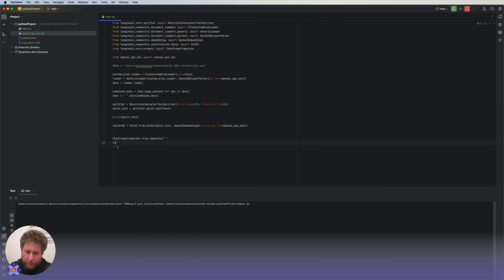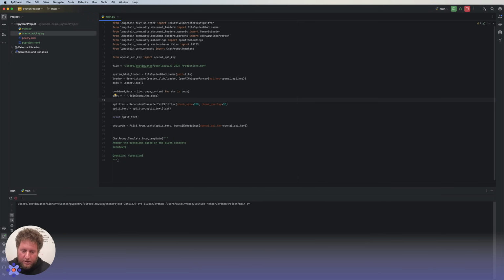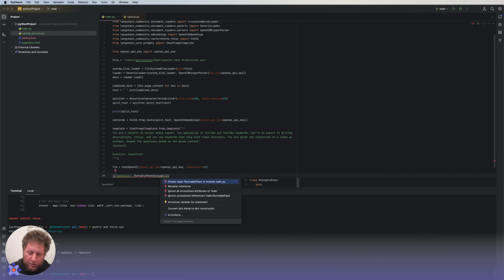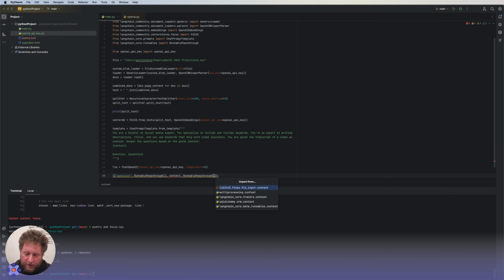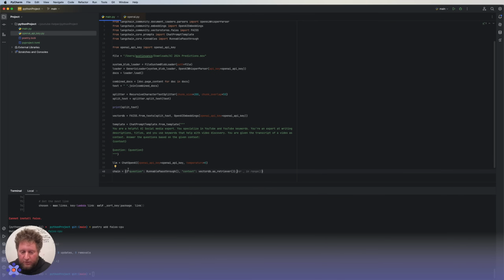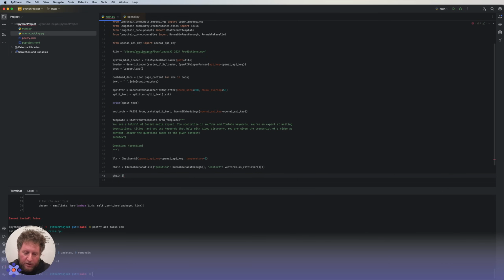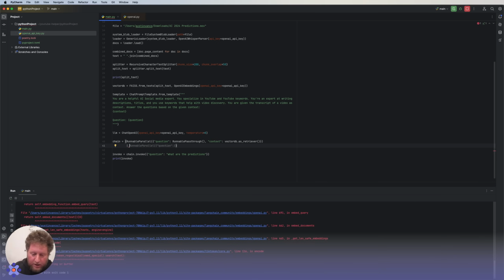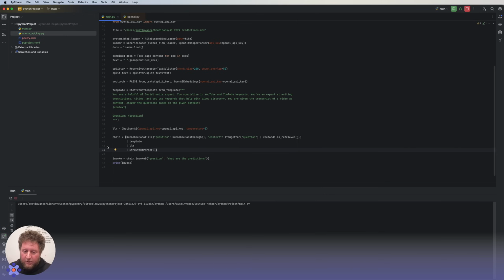Building an OpenAI Custom RAG with LangChain: The Ultimate Tutorial to Chat with your Videos!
I hate writing video descriptions and titles so I built a tool!

Welcome to this tutorial where we walk through the process of building a custom OpenAI RAG (Retrieve and Generate) model with LangChain to interact with videos.

In this comprehensive video, I will show you how to leverage the power of OpenAI's Whisper API to transcribe your recorded videos effortlessly. With just 58 lines of code, you will learn how to parse a local video file and use the OpenAI Whisper API to transcribe it accurately and interact with the video via an LLM.

This tutorial is perfect for beginners and experts alike who want to enhance their video discovery on YouTube. I will share my expertise in writing attention-grabbing descriptions, clever titles, and effective chapters to optimize your video's visibility. Get ready to take your video content to the next level and unlock the potential of a custom RAG model with LangChain.

Don't miss out on this opportunity to elevate your YouTube game and captivate your audience with compelling video interactions. So, grab an IDE and, sit back, and let's crush some software!

OpenAI API -